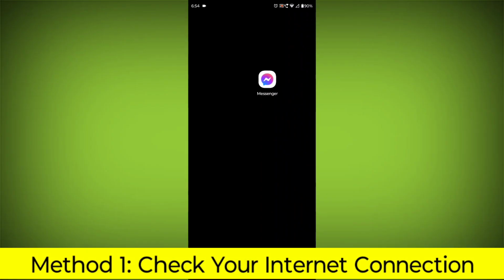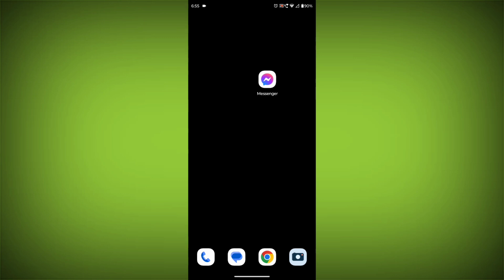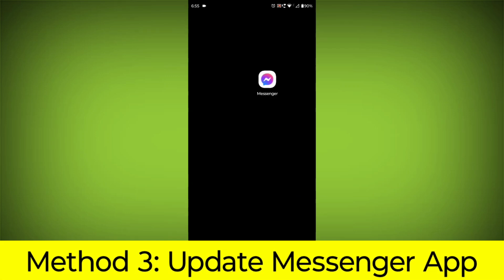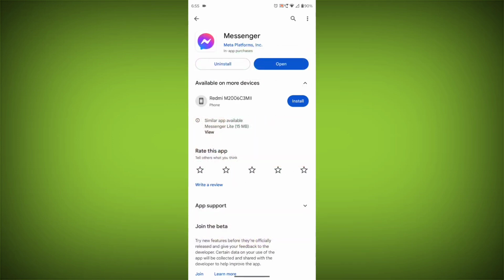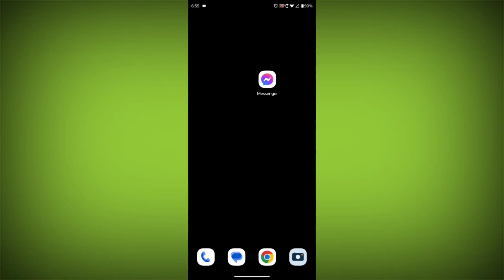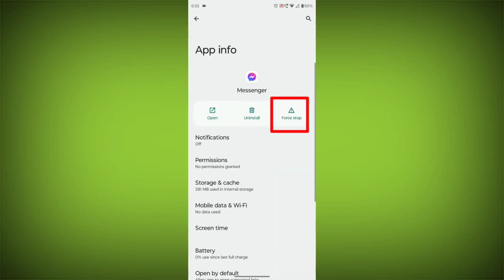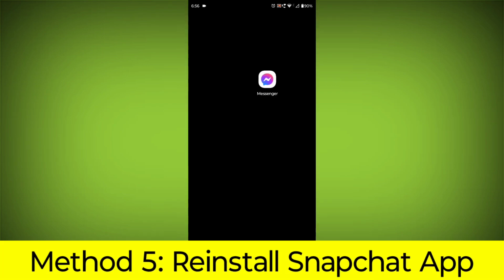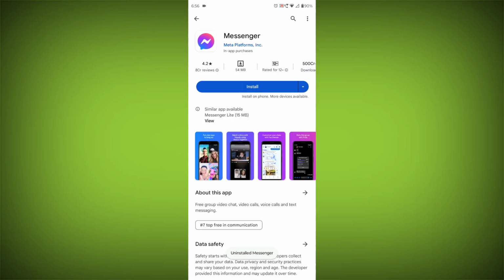How To Fix Facebook Messenger App Couldn't send the message Problem Solved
Talk soon,
Abid Akay